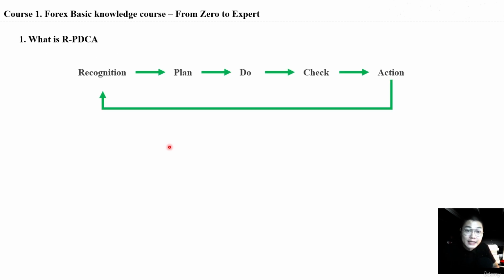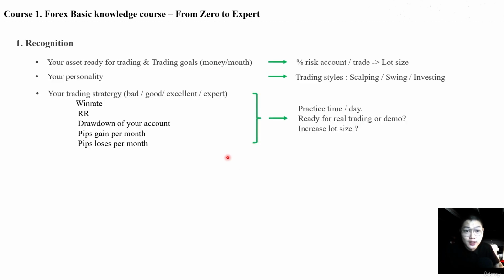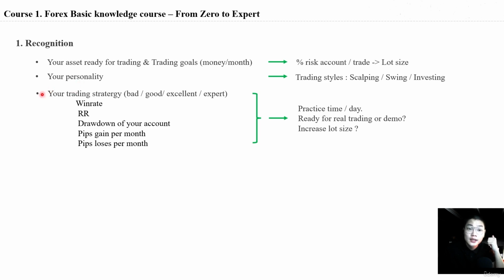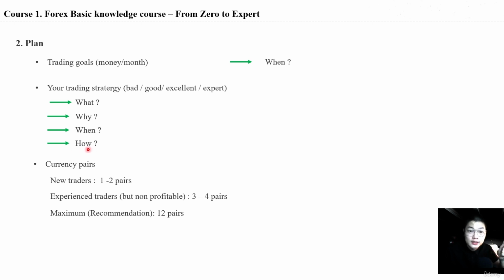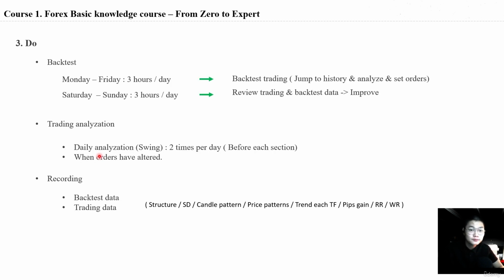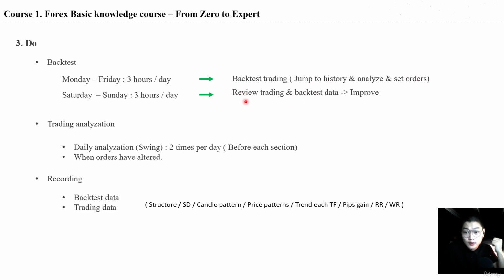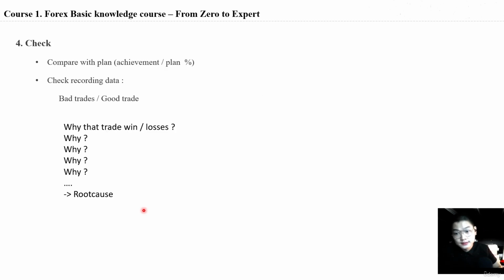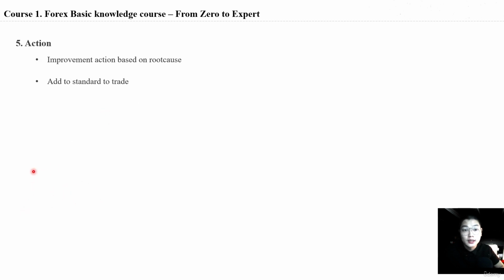060 Understanding RPDCA to improve trading system MNbz git ir